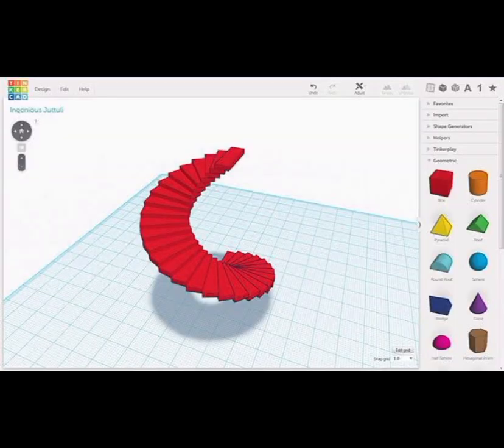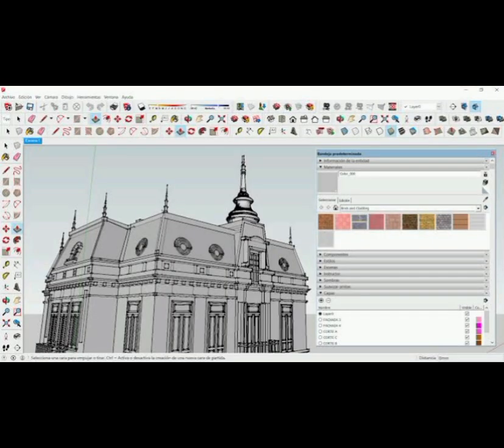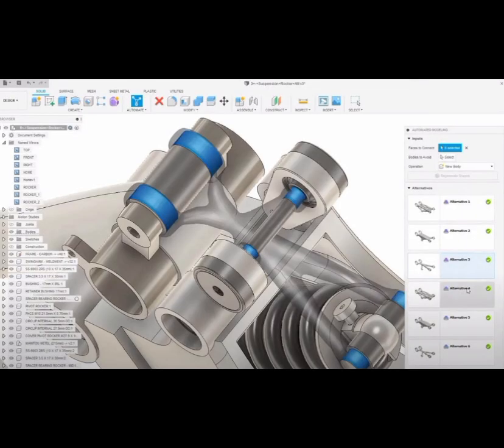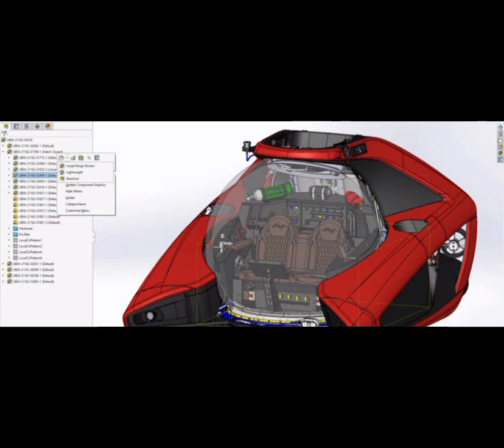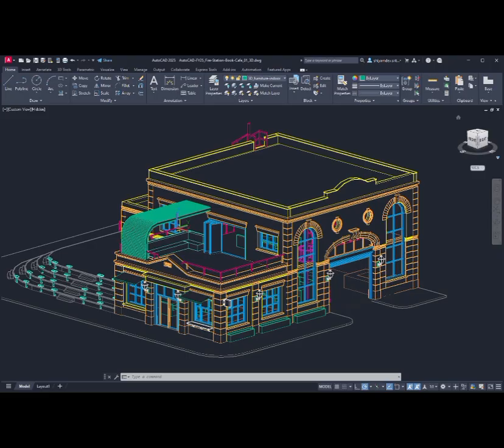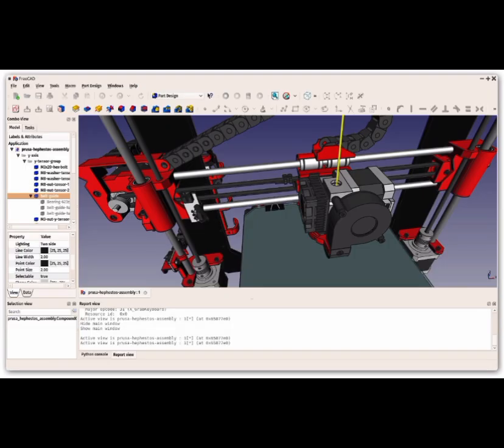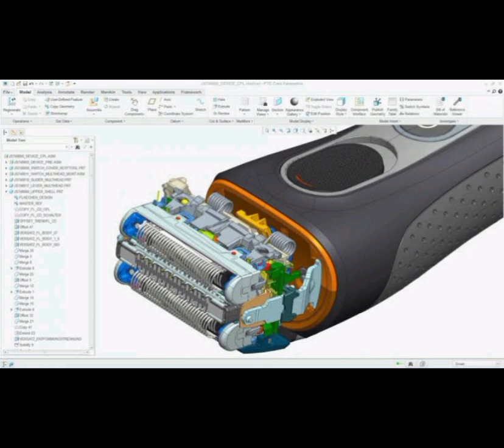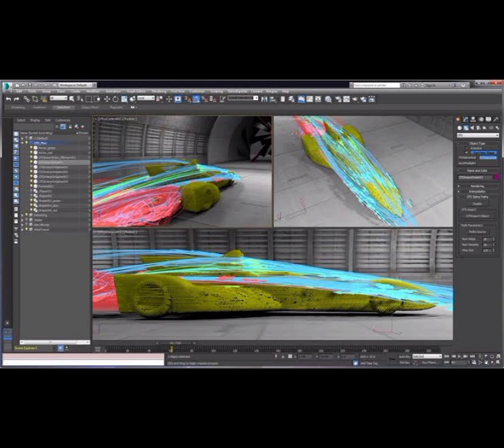Best CAD software for engineers in 2024 | Top 10 Computer Aided Design tools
Here are the top 10 CAD software for 2024 ¹:

- *Tinkercad*: A free modeling program from Autodesk, suitable for students and hobbyists. It contains tools for entry-level digital design and can be used to explore 3D design, circuit design, coding and simulation development.

- *SketchUp*: A free CAD software tool for designing everything from small consumer goods to skyscrapers. It supports the creation of 2D reports as well as 3D designs and can be viewed on desktop and laptop computers, iPads, Chromebooks and experience reality (XR) headsets.

- *Fusion 360*: A CAD and computer-aided manufacturing (CAM) tool for manufacturing, electronics and engineering teams. The Fusion platform connects to a variety of other tools that may be used in the fabrication and production process and allows multiple users to work on Fusion files at the same time.

- *SolidWorks*: A suite of on-premises and cloud-based professional CAD/CAM solutions. The core Solidworks application supports 2D drawings and 3D models for manufacturing, mold development, design analysis, sheet metal fabrication and welding.

- *Blender*: An open-source design software used to create 3D computer graphics. While it's not a traditional CAD tool like SketchUp or Fusion 360, Blender can be useful for visualizing concepts, testing design ideas and mocking up product displays.

- *AutoCAD*: An architectural CAD and landscape design software application for 2D or 3D use. It's commonly used by architects, landscape designers and construction engineers thanks to its included toolsets for designing buildings, planning HVAC systems, developing manufacturing plant layouts and preparing electrical schematics.

- *FreeCAD*: An open-source parametric 3D modeling software. When using a parametric modeler, you establish a set of rules that define your design's features and constraints. This makes it easy to speed up the process of making slight changes to your design.

- *Rhinoceros 3D*: A CAD and 3D design tool. It enables designers in a variety of industries to quickly model their ideas and concepts and then import or export files from tools including AutoCAD, SolidWorks and Adobe Creative Cloud.

- *PTC Creo*: A professional CAD software platform. You can use it for parametric design as well as direct modeling, additive manufacturing, Internet of Things (IoT) system design, model-based definition (MBD) and annotation and augmented reality design review